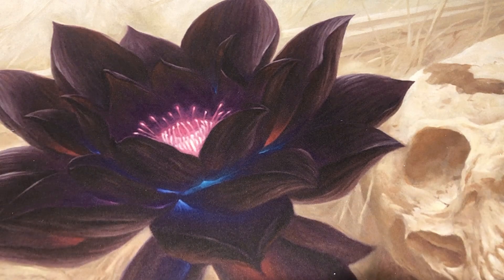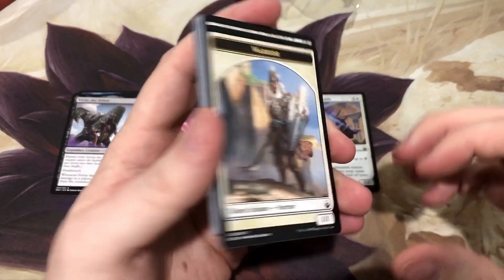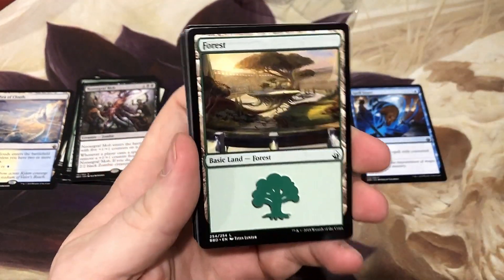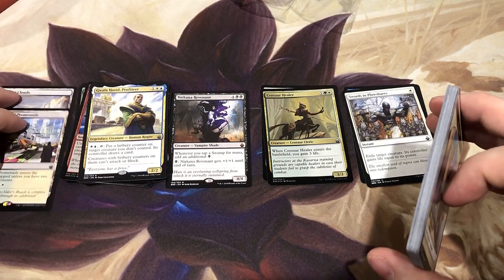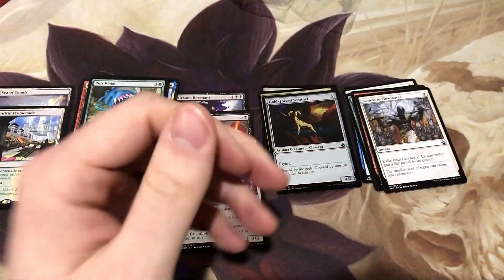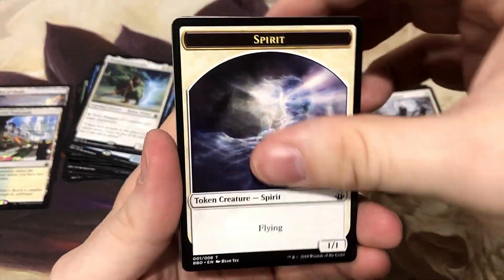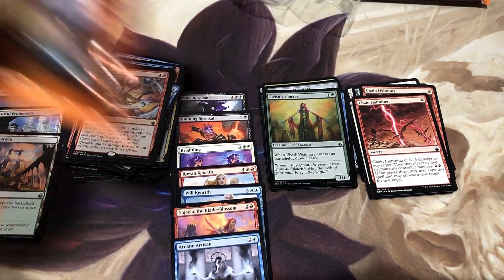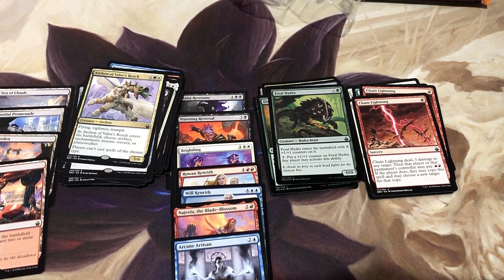Battlebond Booster Box | 7 Mythics! | Commander Masters!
Busting open a box of Battlebond as the price skyrockets!

If you're looking for board games, magic the gathering, and other tabletop gaming supplies head on over to search one of the largest supplies of collectibles, mini figures, and board games!

If you're looking at ordering customer Play Mats, Sleeves, or other tabletop gaming items click the link below to head on over to Inked Gaming and type in the Coupon Code of BOOSTER10 for a discount!